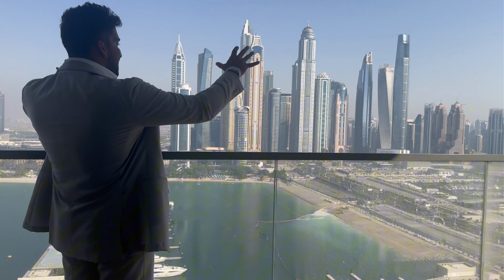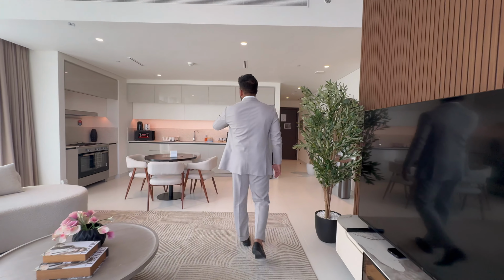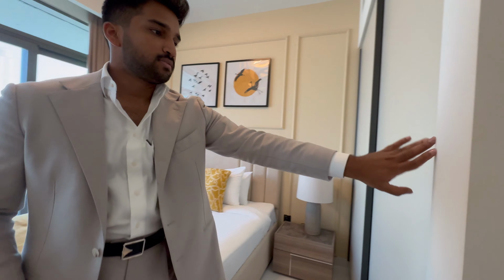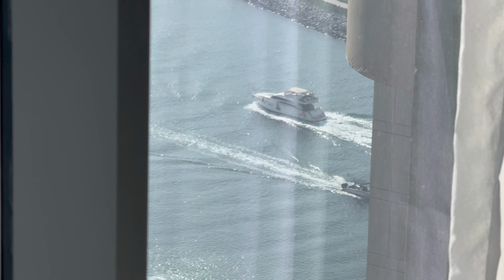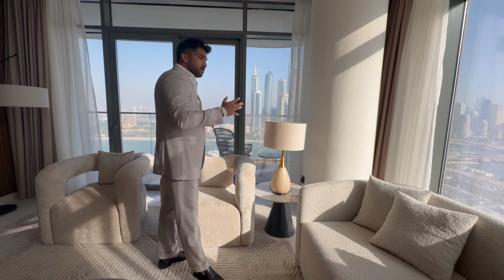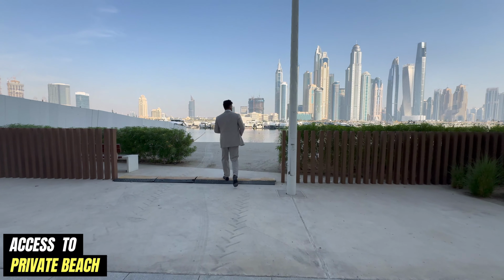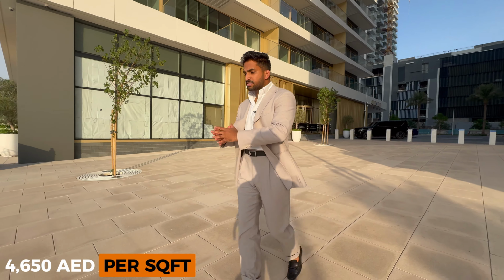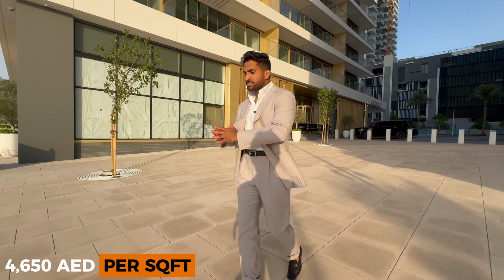Move-in Ready Apartment in Emaar Beachfront DUBAI $2,230,000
**Title:** Stunning 3-Bedroom Apartment | Marina Vista | Emaar Beachfront | 1,672 sqft | $2.32M

**Description:**

Welcome to Marina Vista, located in the highly sought-after **Emaar Beachfront**! This exclusive 3-bedroom apartment offers luxurious beachfront living with breathtaking views of the marina and the Arabian Gulf. Priced at **$2.32 million**, this spacious unit spans **1,672 sqft** and features contemporary interiors, high-end finishes, and large windows that bring in an abundance of natural light.

**Key Features:**
- 3 Bedrooms + Spacious Living Area
- 1,672 sqft of Premium Living Space
- Floor-to-ceiling windows with stunning marina views
- Fully equipped modern kitchen
- Direct access to a private beach
- World-class amenities including swimming pools, gym, and more

Located in **Emaar Beachfront**, you’ll enjoy easy access to **Dubai Marina** and the city’s vibrant lifestyle destinations. Perfect for those seeking a balance of luxury, tranquility, and convenience.